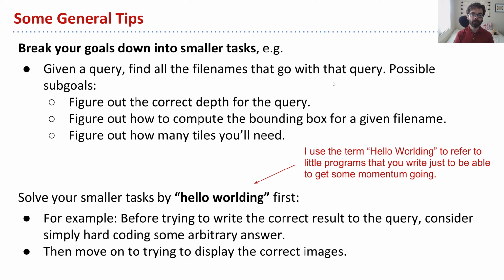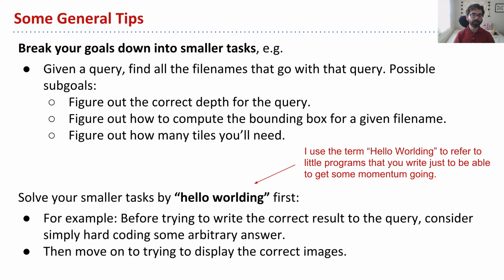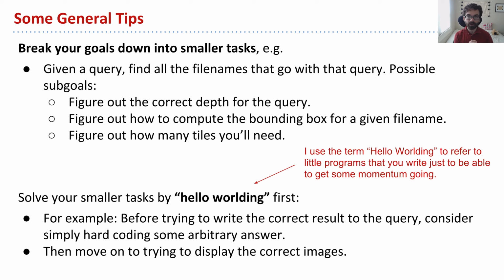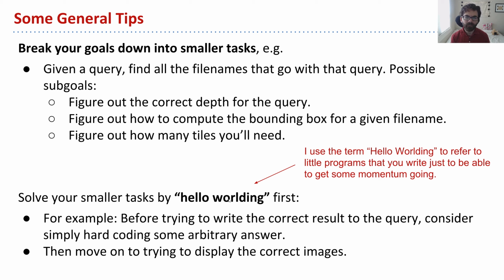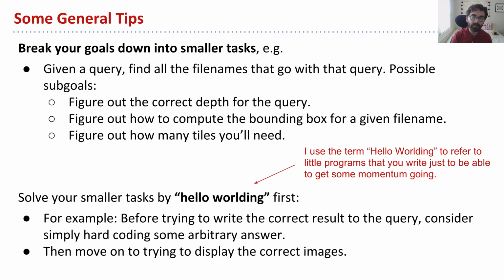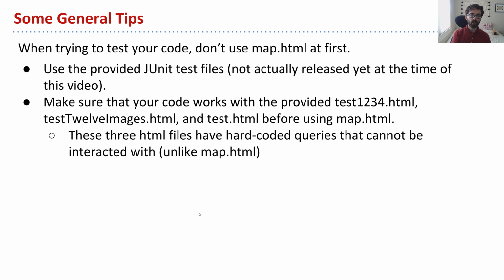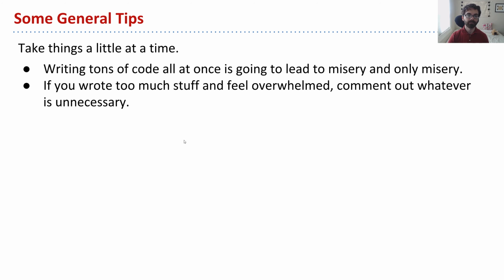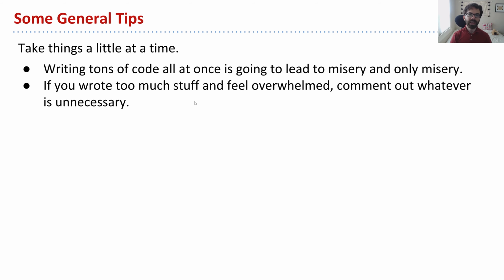Bearmaps 2019 Video 3c, Programming Tips